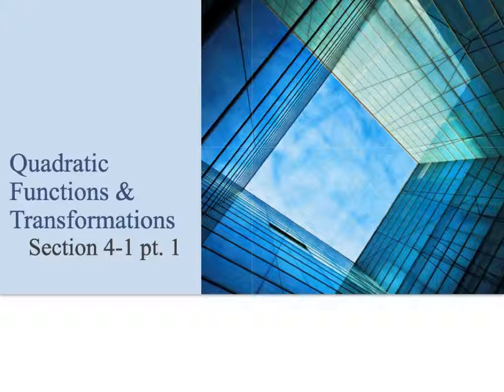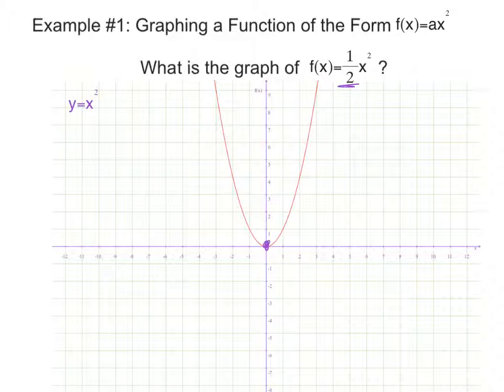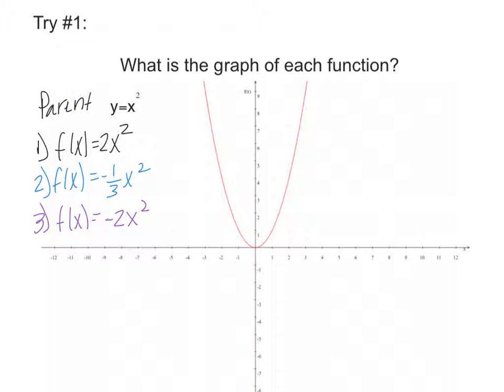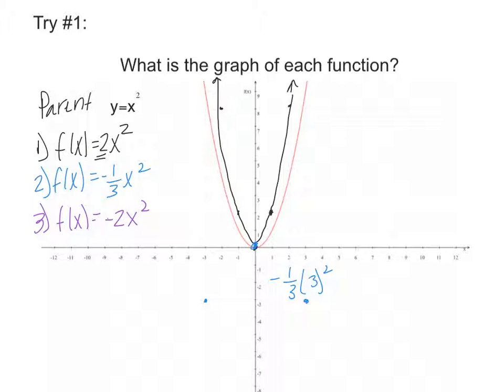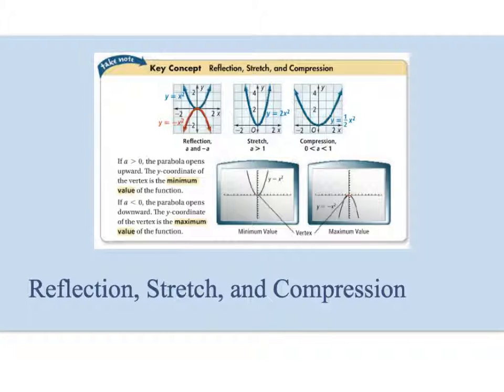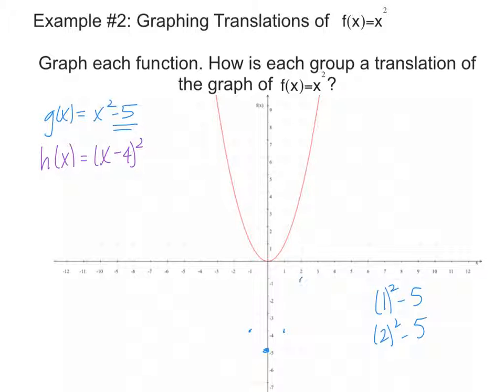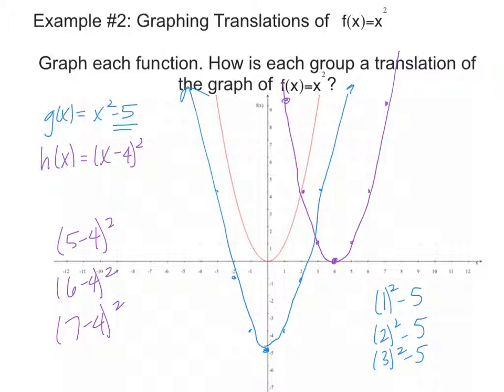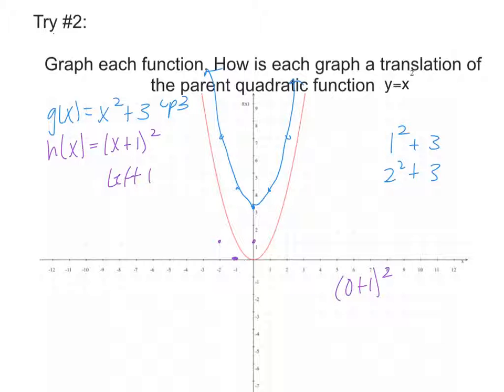Quadratic Functions and Transformations 4-1 pt.1